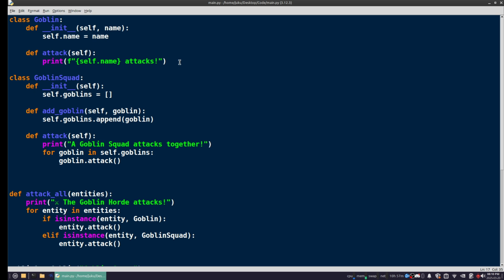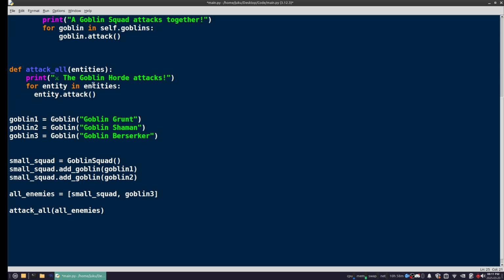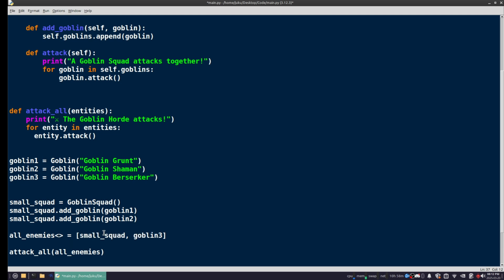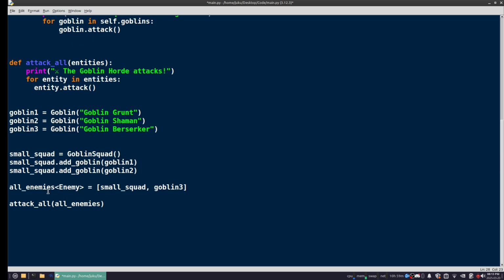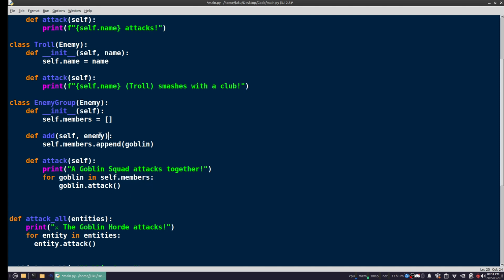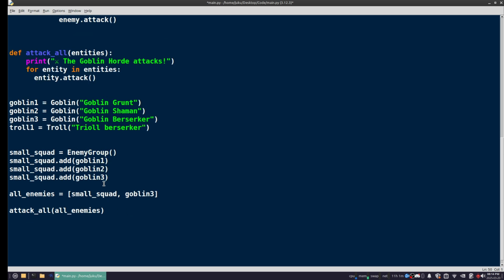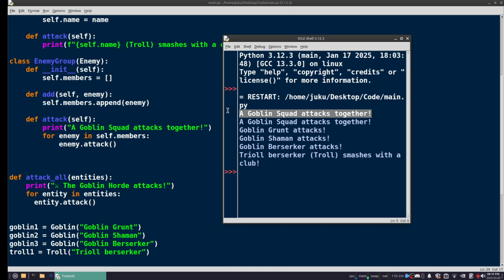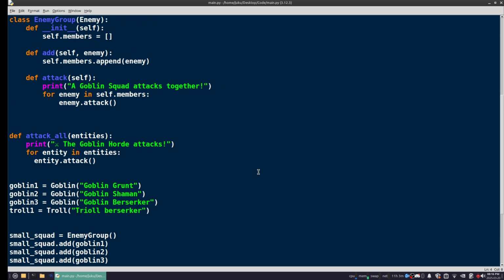Composite Pattern in Pygame – Build a Scene Tree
Going over the Composite Design Pattern.